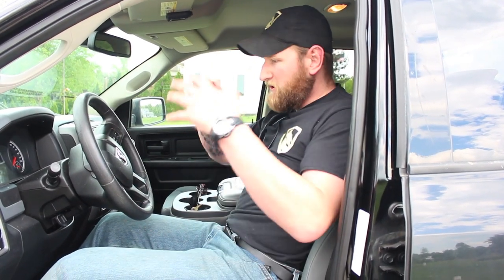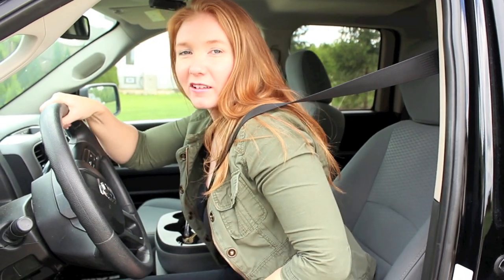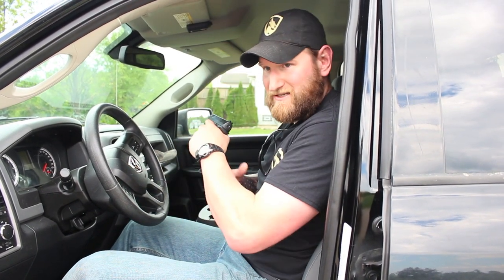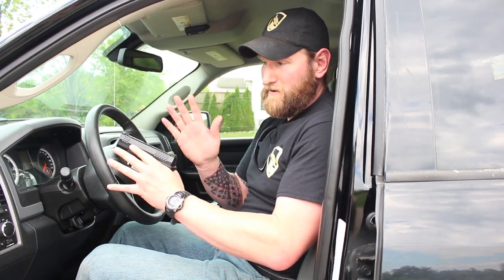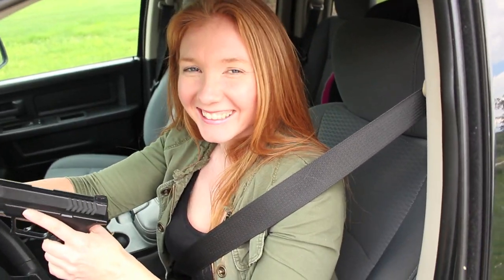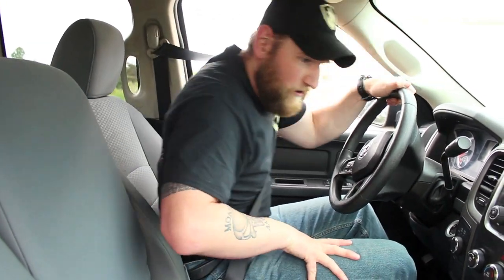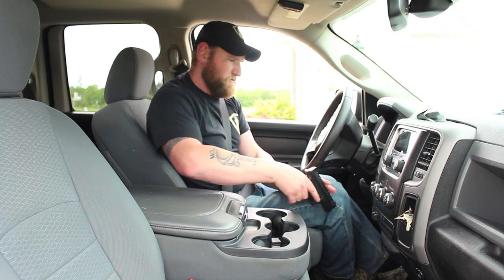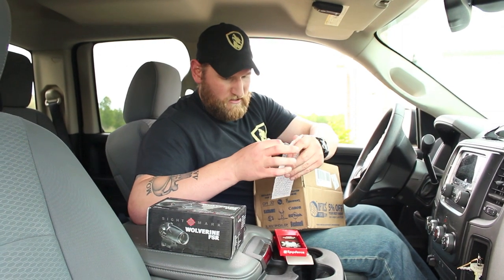Drawing a Pistol in a Car | For Left Handed Shooters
Also check out our website for up coming training classes and services In this Geauga Firearms Academy video Kim and I discuss how to draw and shoot defensively from your car if you are left handed. Being left handed doesn't really add much more of a changeling it is only a preconceived difficulty.

The Important Steps:
1) Pull yourself forward
2) Clear your weapon
3) Do not point the mussel at any part of your body